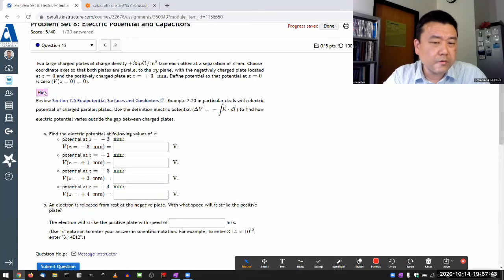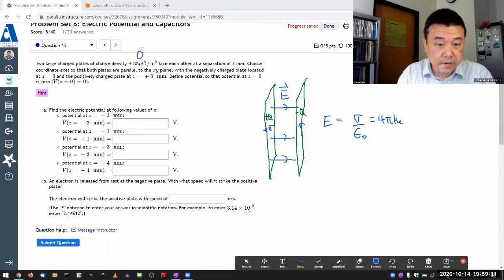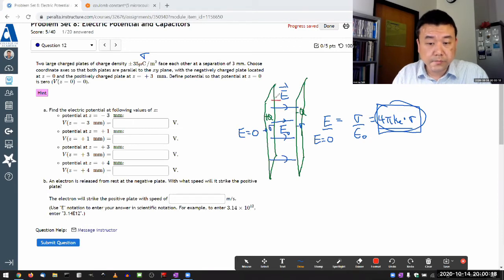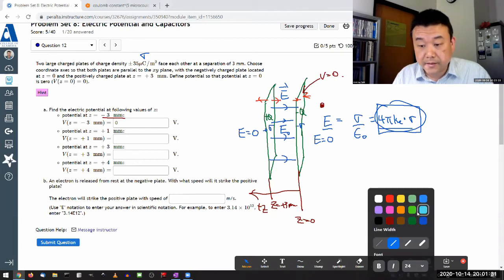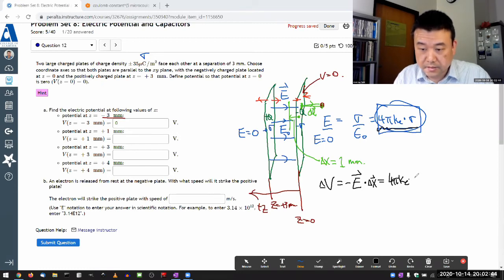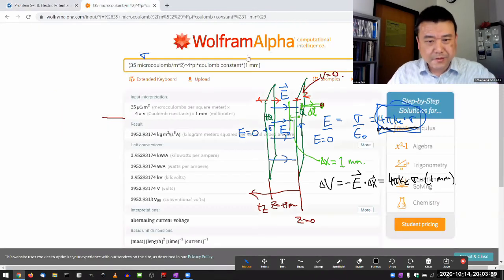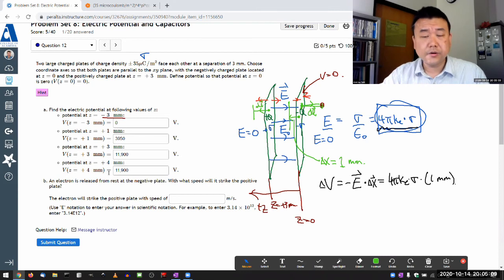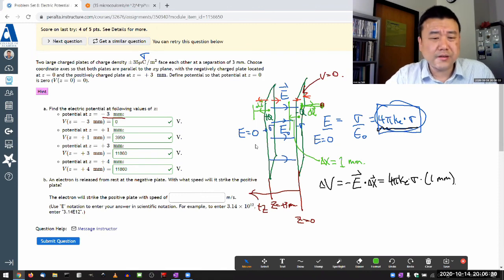Physics 4B - OpenStax University Physics Vol 2, Chapter 7, Problem 61